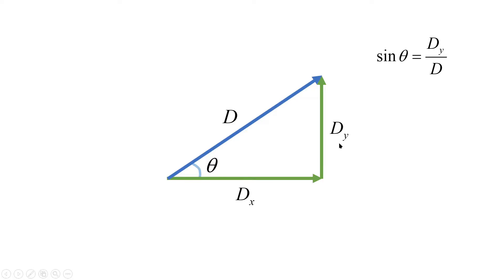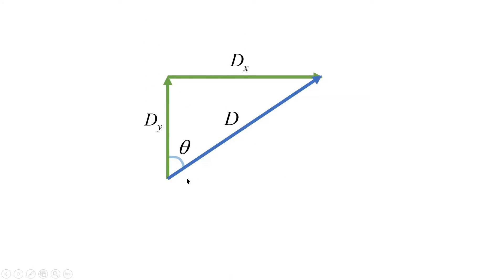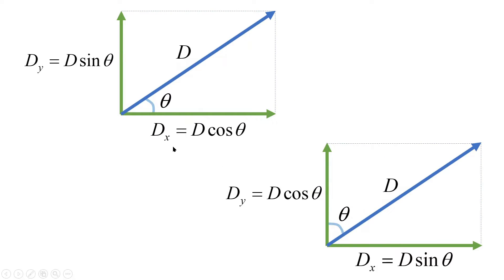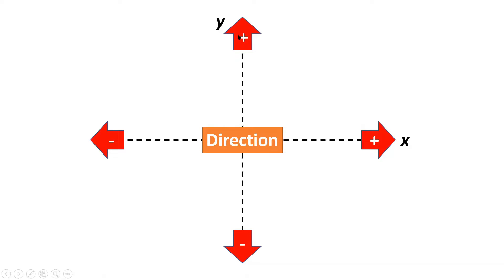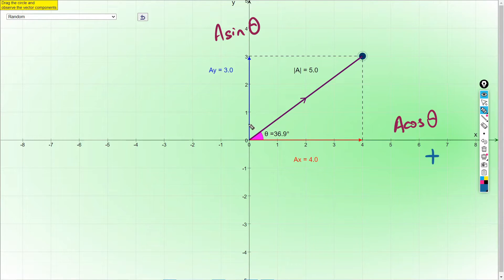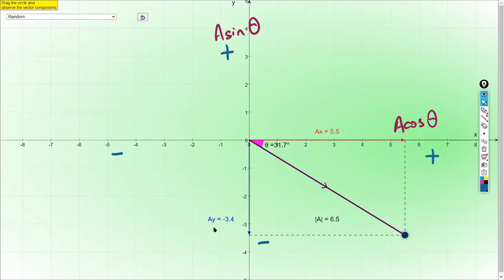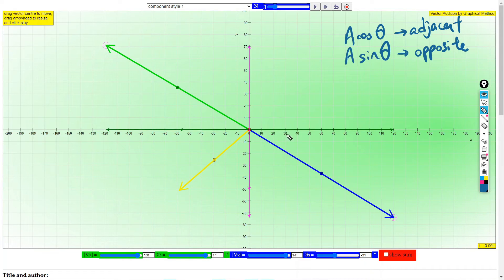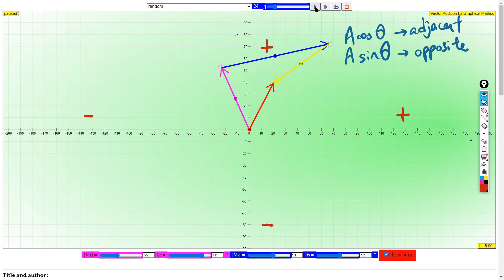Resolving Vectors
Attribute Song: Candyland
Artist: Tobu
Licensed to YouTube by: Featherstone Music (publishing), UMPI, Kobalt Music Publishing, BMI - Broadcast Music Inc., and 15 Music Rights Societies

Resolve Vector
Physical Quantities